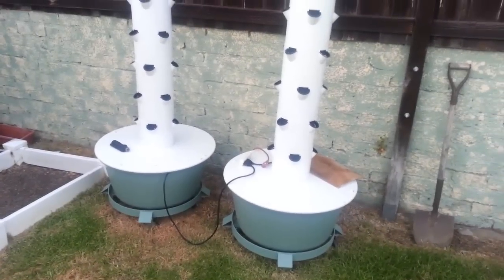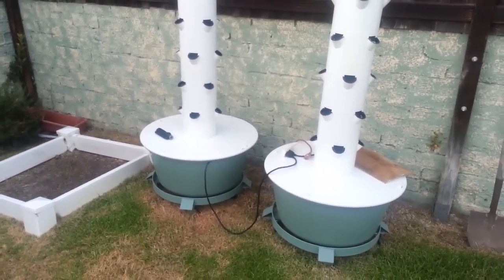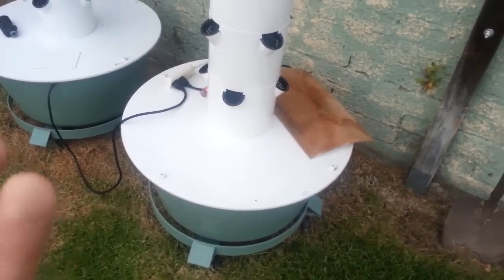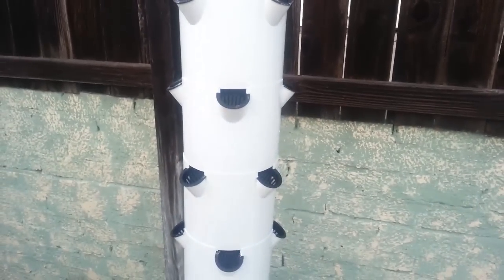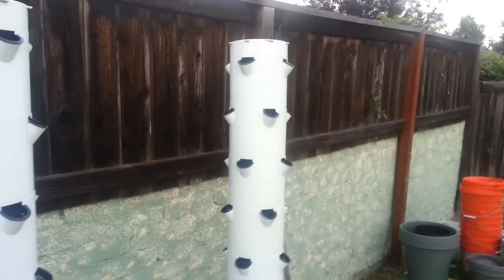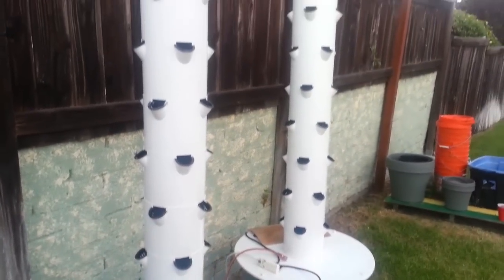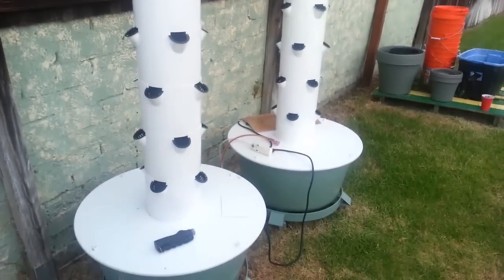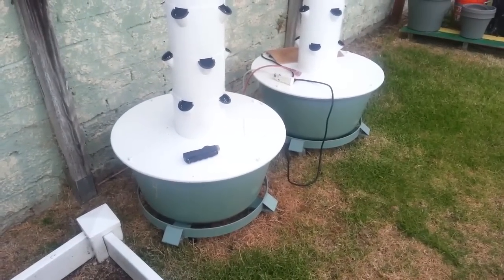Tower Garden: Cleanup and Post Harvest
The Tower Gardens are ready for round 2 of planting!  Check out my thoughts on cleanup and harvest, and my overall impression of the towers.